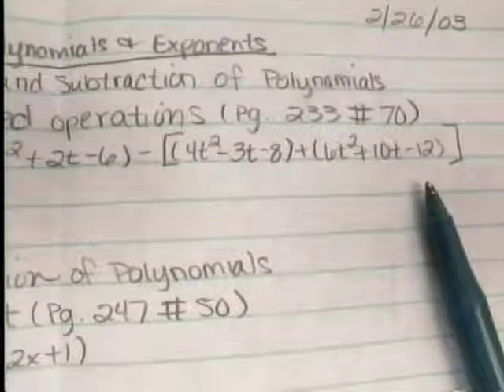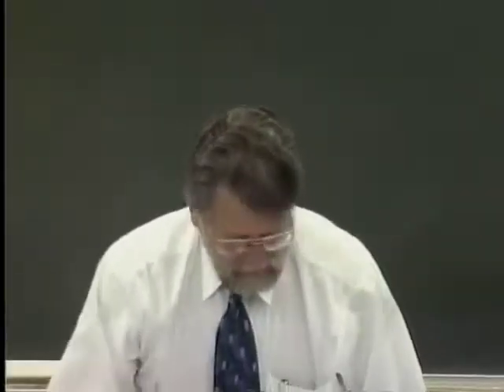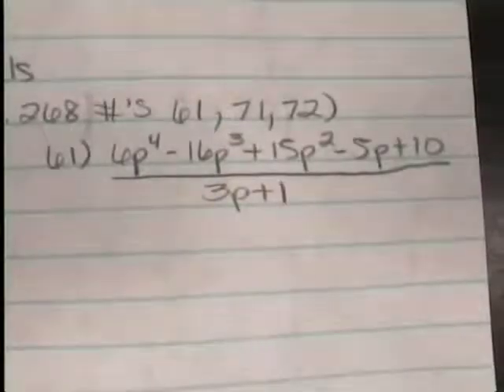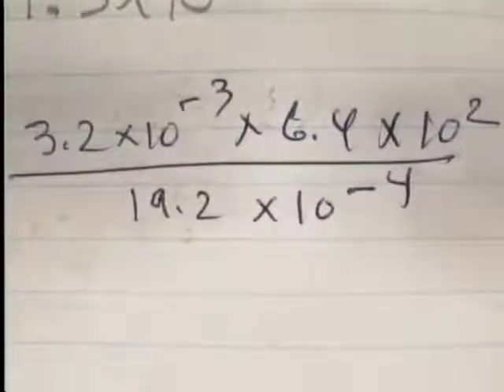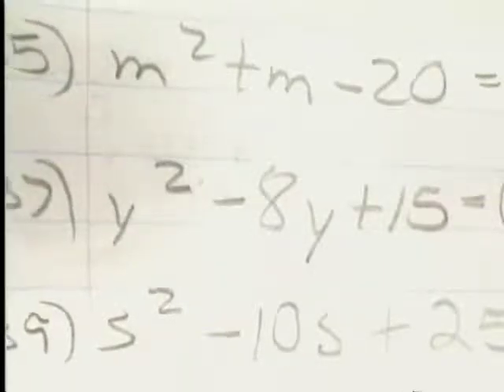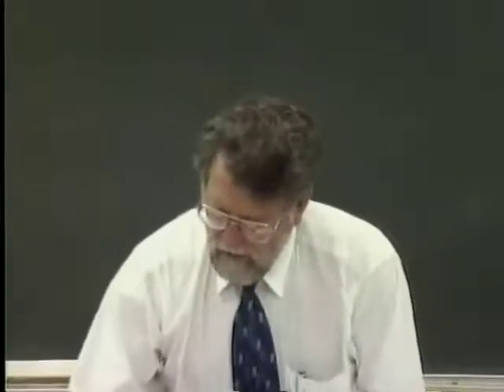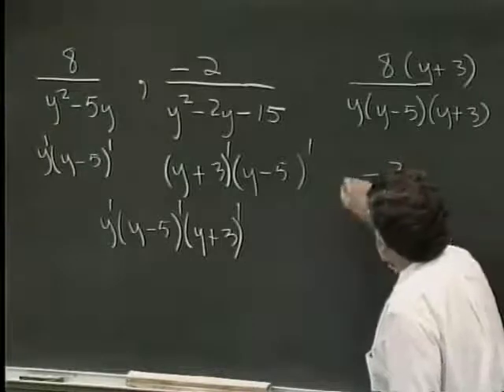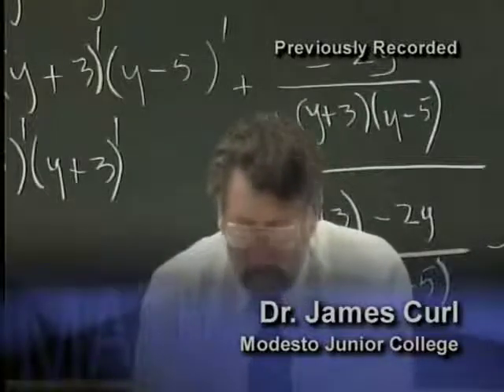Lecture 35: Beginning Algebra (Math 70)